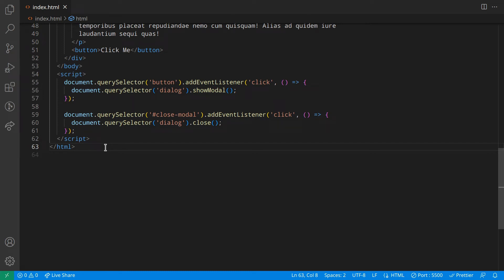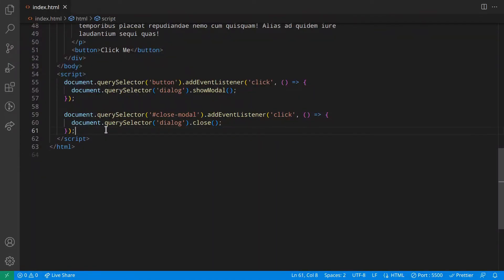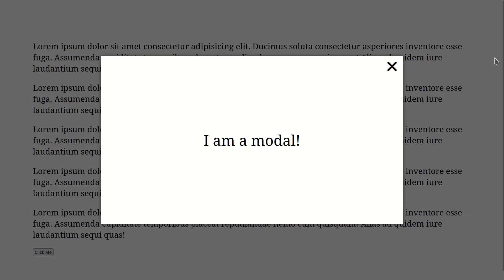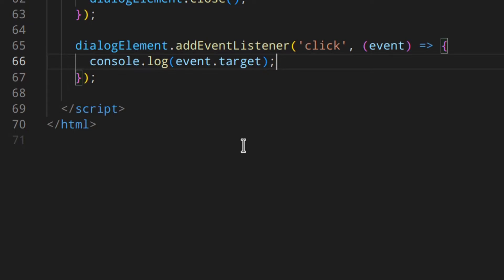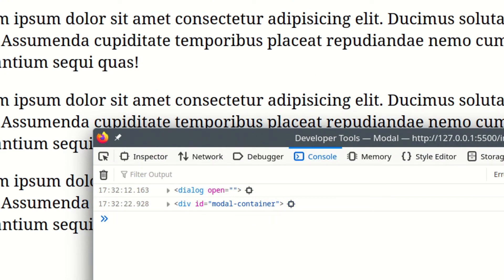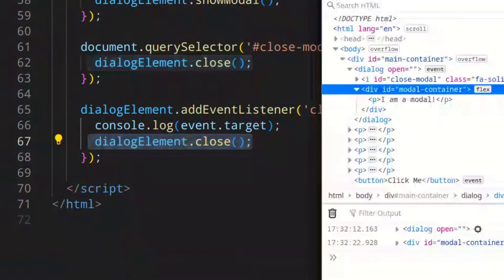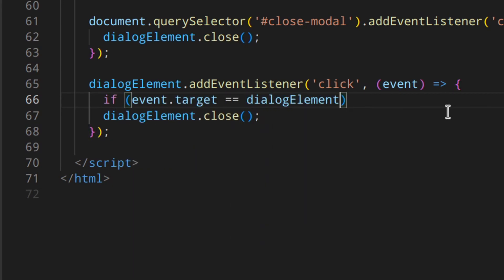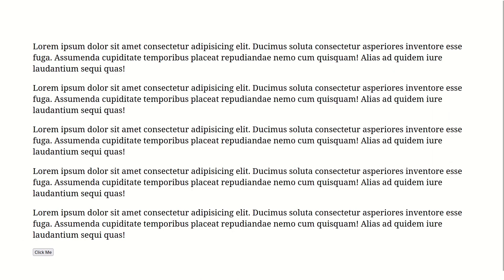Click Outside to Close Modal | Close HTML dialog Element by Clicking Out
*DATACAMP*
_(Python, ChatGPT, SQL, Power BI, and more)_

Learn how to close modals using Javascript by clicking outside.

🧑🏻‍💻  ABOUT ME 🧑🏻‍💻